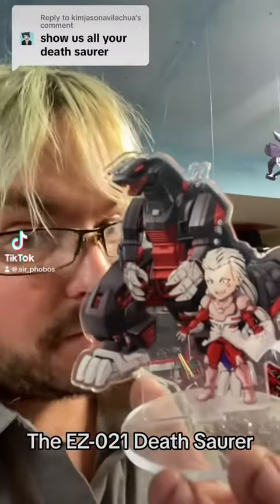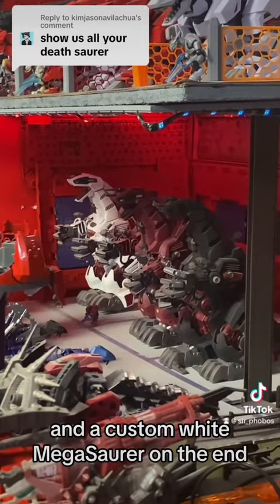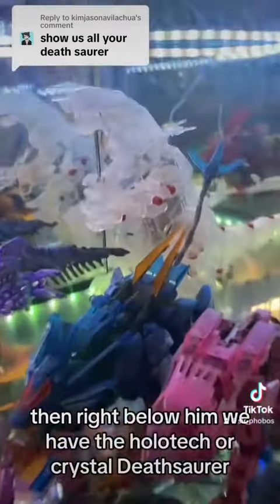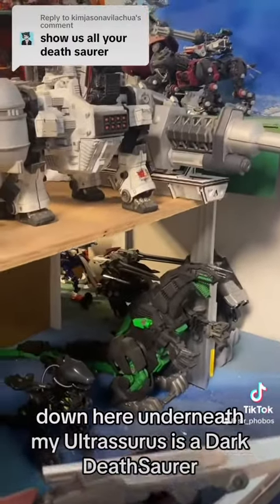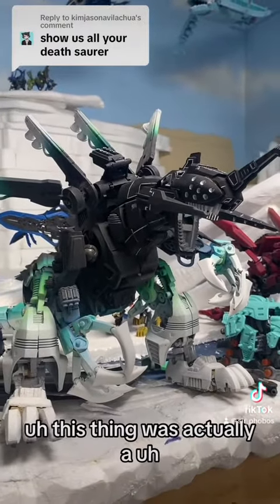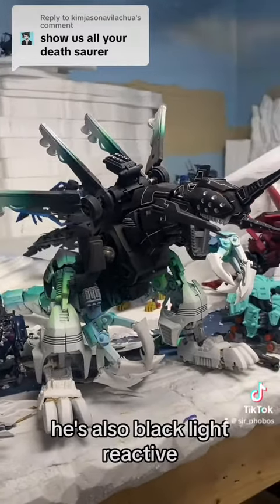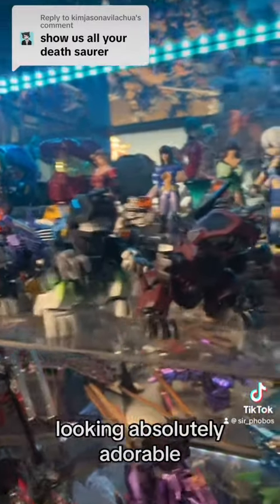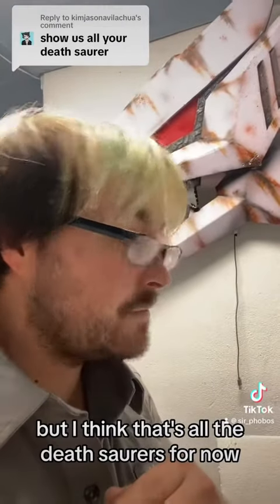DeathSaurers?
Request to see my zoids DeathSaurers